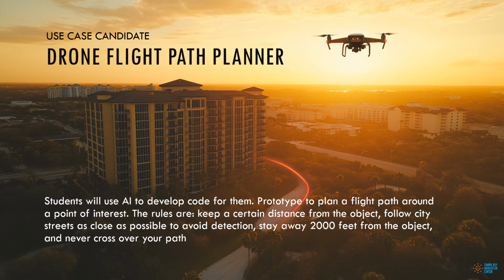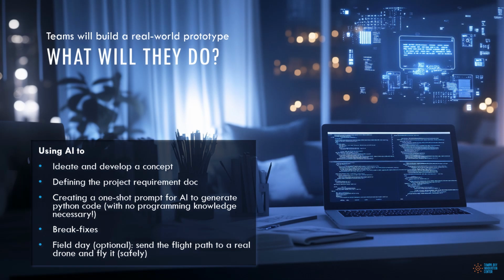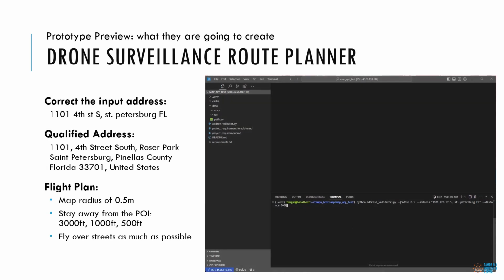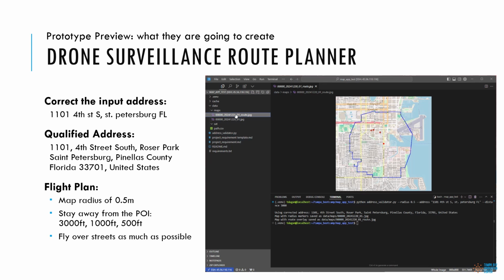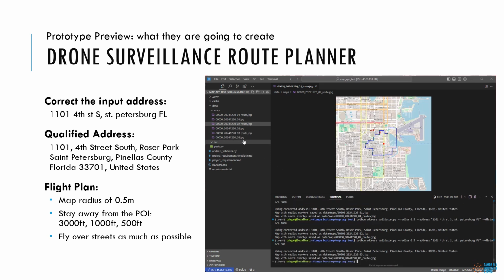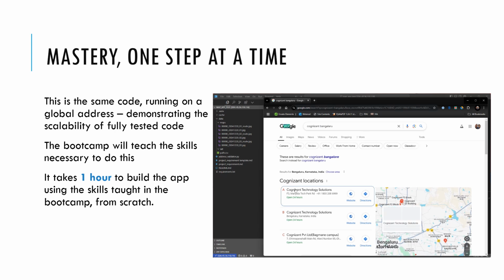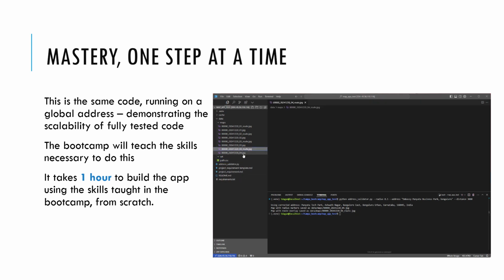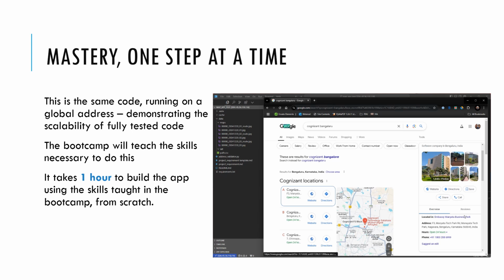TBIC RFP: Sample Course Project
This video demonstrates a bootcamp concept which was developed for Tampa Bay Innovation Center